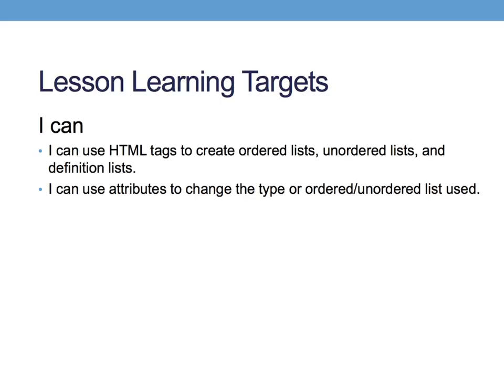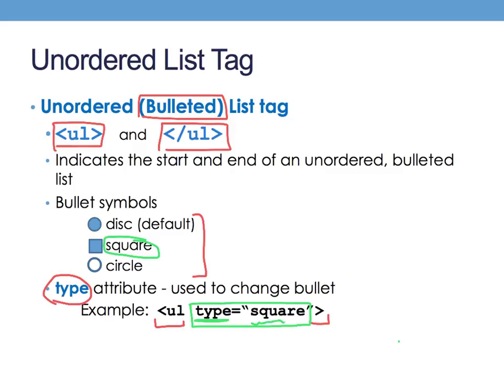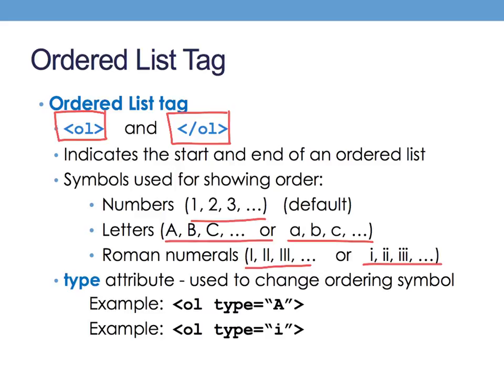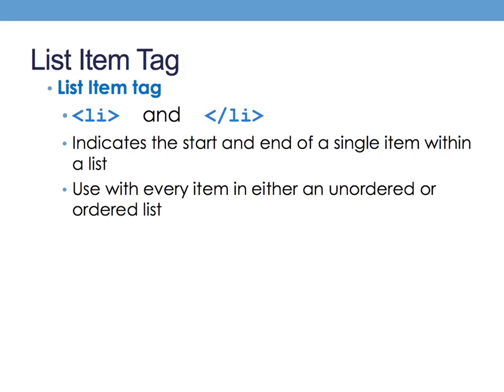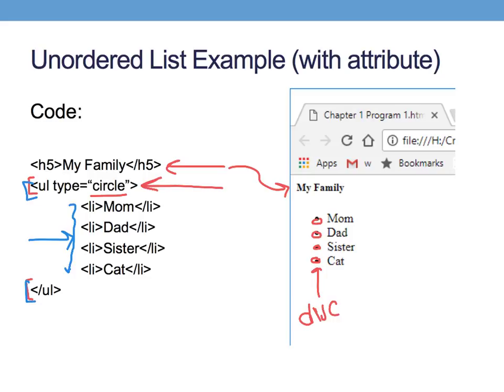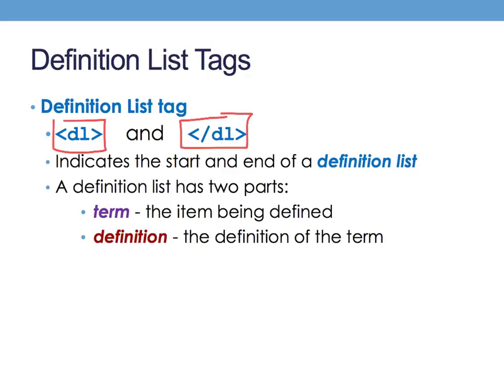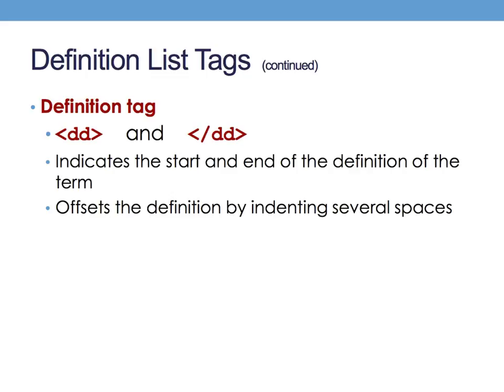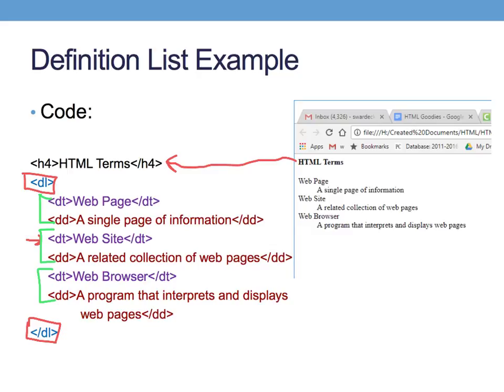HTML U1L5A List Tag Notes